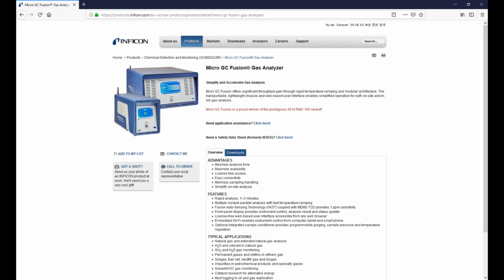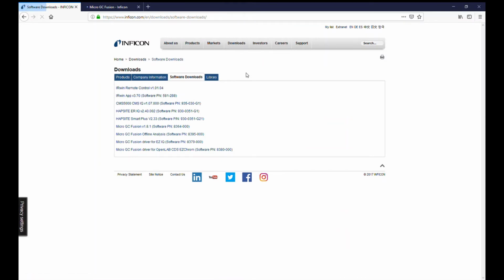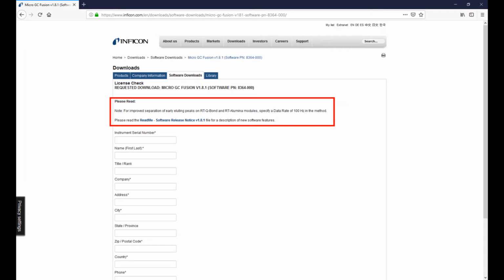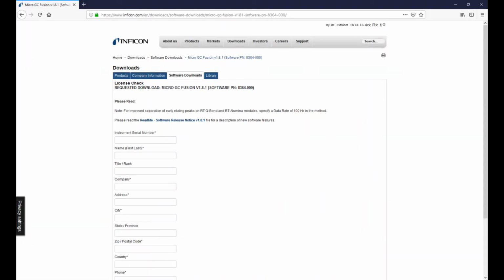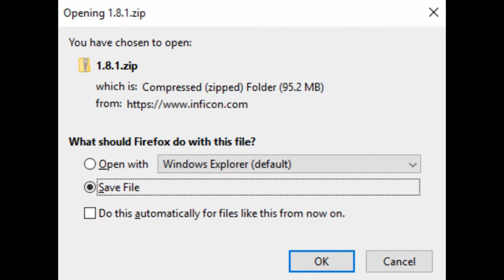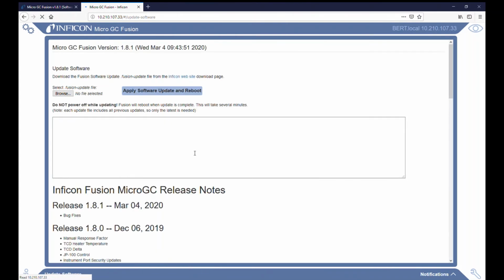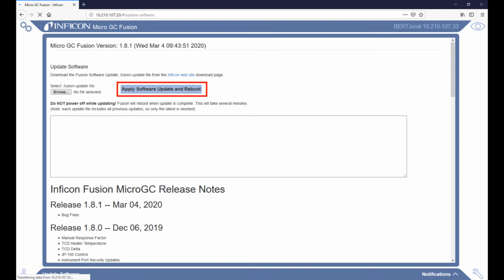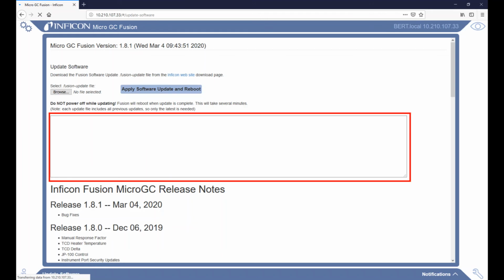Micro GC Fusion Web Training - Updating the Software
Updating Micro GC Fusion software ensures that your GC is running the latest version which may include bug fixes and new features. The following video demonstrates the steps needed to make sure the GC is up to date.